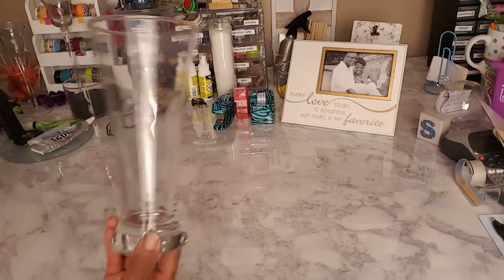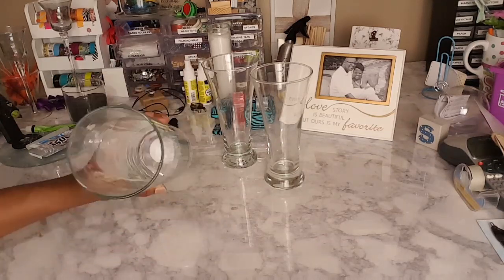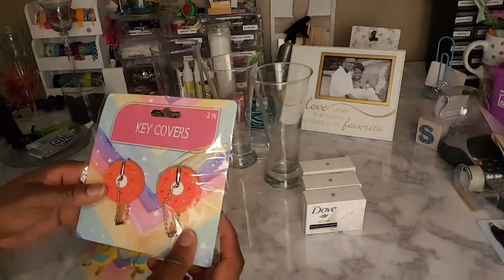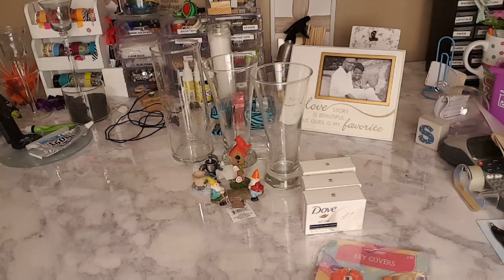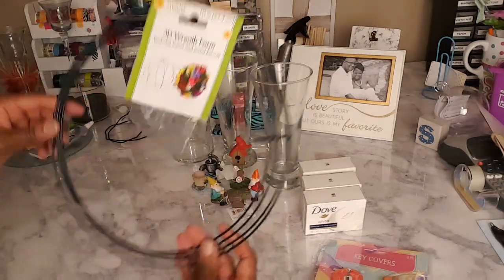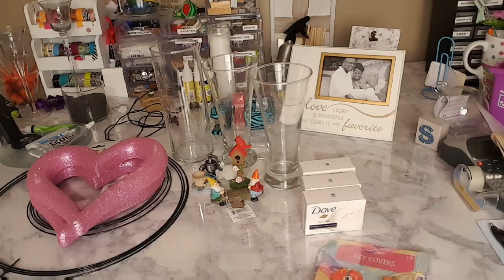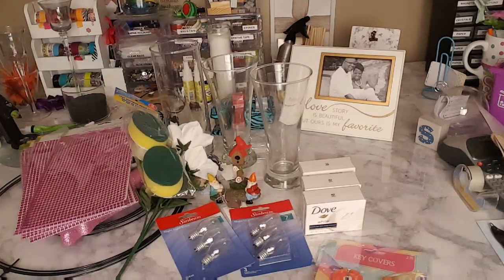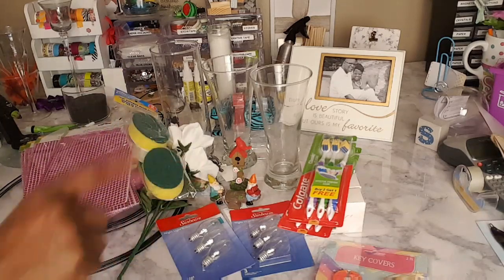FIRST DOLLAR TREE HAUL|2020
Hey!

Happy Shopping.

Check out Fetch Rewards. Turn any grocery receipt into savings!